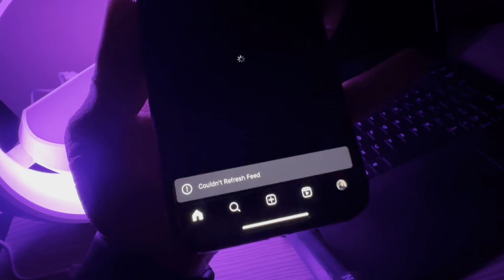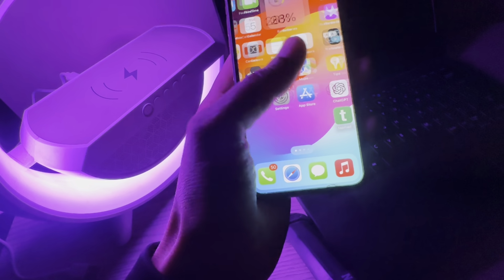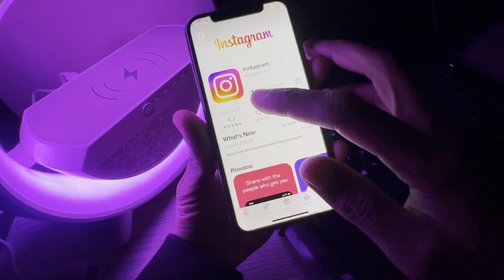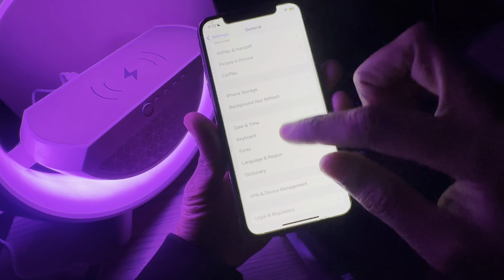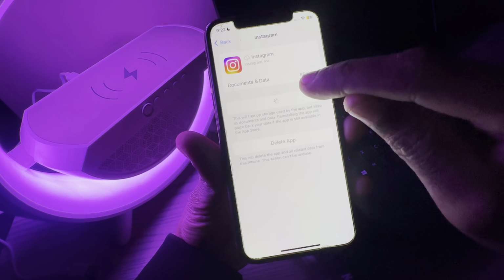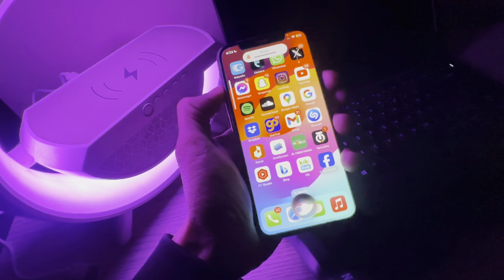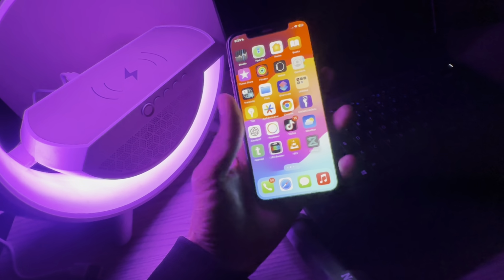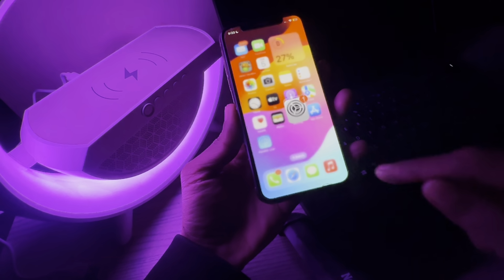How to Fix Instagram Couldn't Refresh Feed Error